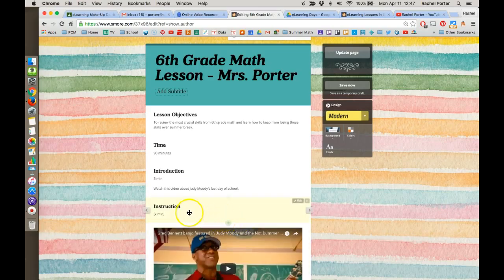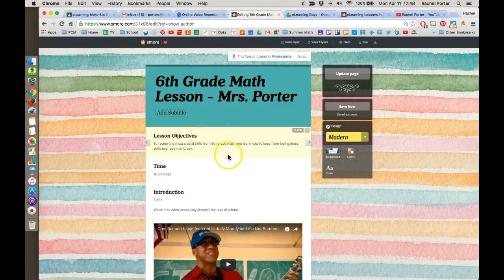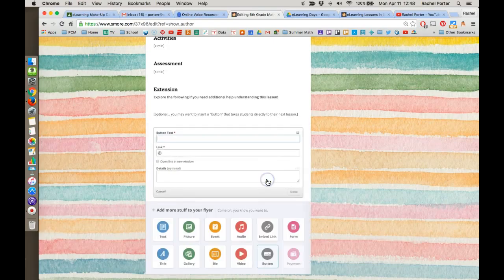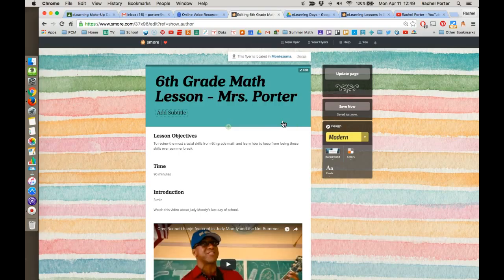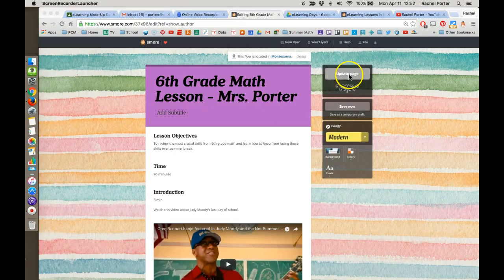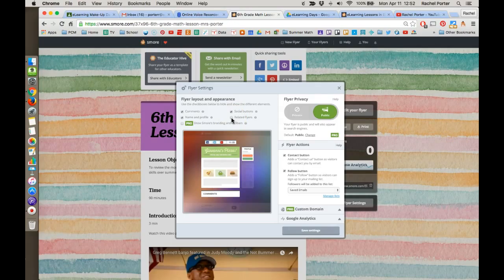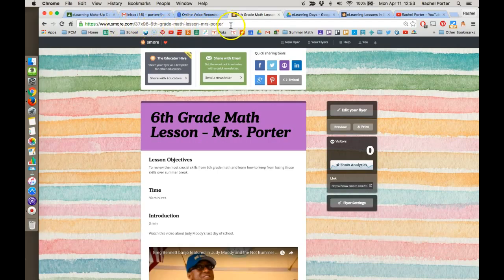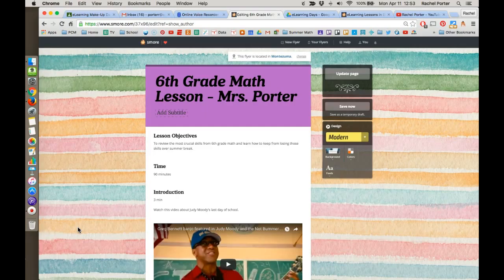Quick Tips for using Smore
This video shows the essential things teachers will need to know about using Smore for their eLearning lesson.